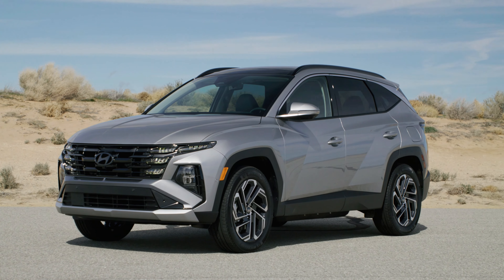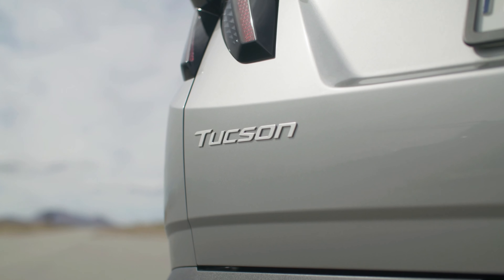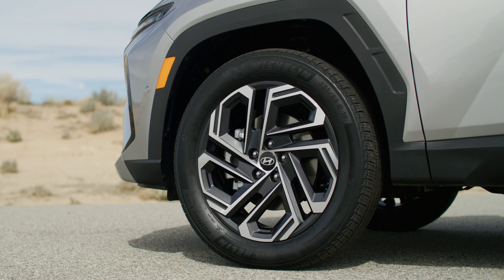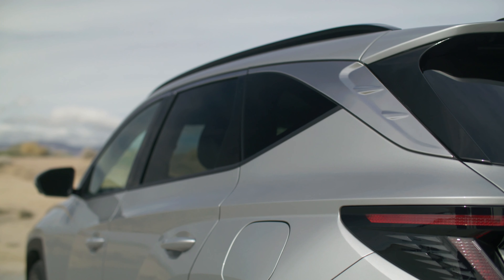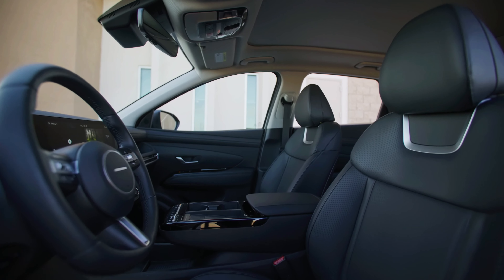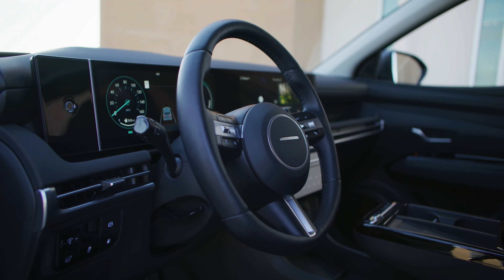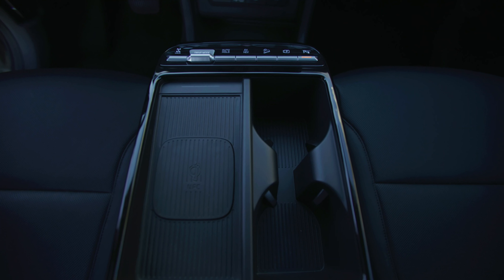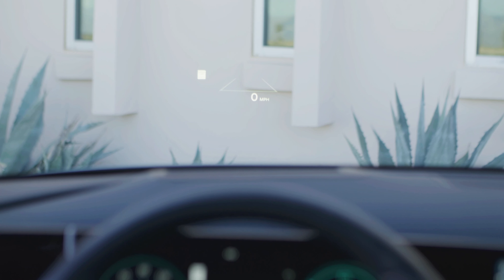It Has a Sharper Appearance.. New Hyundai Tucson Plug-in Hybrid SUV 2025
Hyundai's compact SUV continues to be available with ICE, hybrid and plug-in hybrid powertrains.

The updated 2025 Hyundai Tucson debuts at the New York Auto Show with a host of upgrades. The compact SUV looks sharper than before in regular, N Line and XRT trims, but what stands out is the redesigned interior injected with Hyundai's latest tech bits. The powertrain lineup includes carryover ICE and plug-in hybrid options, along with a slightly more powerful, self-charging hybrid setup.

The mid-lifecycle refresh of the fourth-generation Tucson was introduced in Korea in November 2023, three years after its debut. Today, Hyundai showed off North American and European versions of the updated model, which – predictably – look almost identical.

2025 Hyundai Tucson N Line
Compared to the previous model, cosmetic changes focus on a new front bumper that gains a more boxy style and new daytime running lights in the revised grille. The standard model features oversized front and rear skid plates with aluminum-style trim; The N Line looks sportier thanks to body-coloured trim, while the XRT has a heavier dose of plastic cladding and longer roof rails. Hyundai also added new designs for the alloy wheels and a refreshed color palette.

More importantly, the 2025 Hyundai Tucson has a completely redesigned interior. The digital cockpit has been upgraded to a "panoramic curved display" with dual 12.3-inch displays that can optionally be combined with a 12-inch color HUD. The new infotainment system is said to be faster and easier to use, as well as being compatible with OTA updates.

Hyundai has gone back to buttons instead of touch-sensitive buttons for climate controls and audio/volume adjustment functions. There's also a new steering wheel, an instrument panel tray above the glovebox, a relocated wireless charging pad, improved USB-C ports, and a column-mounted gear selector on higher trims.

2025 Hyundai Tucson Plug-in Hybrid
Safety equipment has been improved across the range with the addition of Forward Attention Alert (FAW), which tracks the driver's gaze via an infrared camera. If the driver does not react, Intelligent Cruise Control stops the vehicle and activates the hazard warning flashers and electronic parking brake.

A great feature on the hybrid and plug-in hybrid versions of the Tucson is the selectable "Baby Mode." According to Hyundai, this mode is designed for customers with babies or pets; because it "helps reduce the sharpness of initial acceleration, softening the driver's reactions for a smoother acceleration feeling for passengers".

The internal combustion engine-powered version of the 2025 Hyundai Tucson will arrive in U.S. dealerships this June, while hybrid and plug-in hybrid models will arrive in late summer. Pricing will be announced closer to launch.